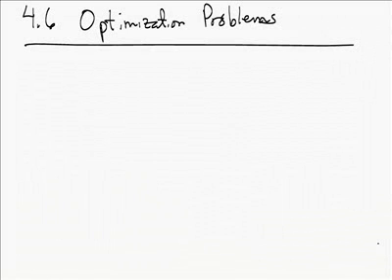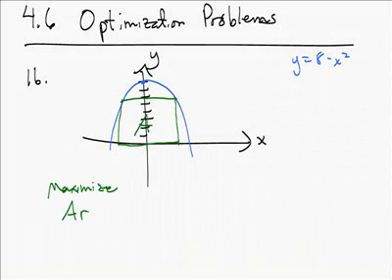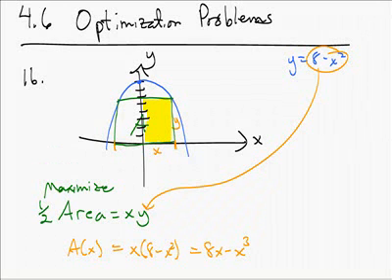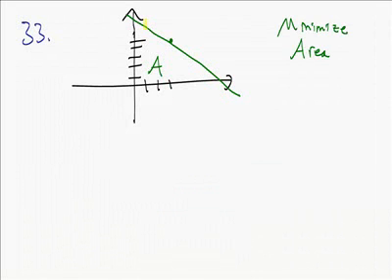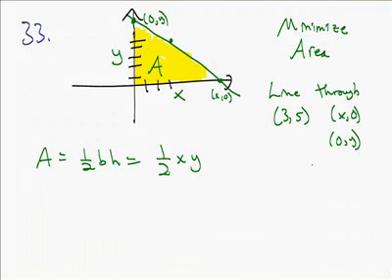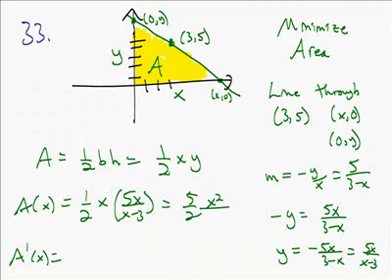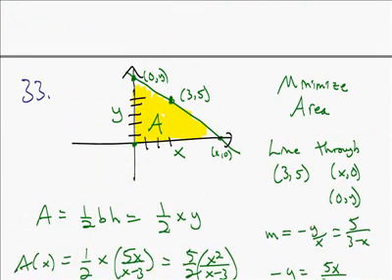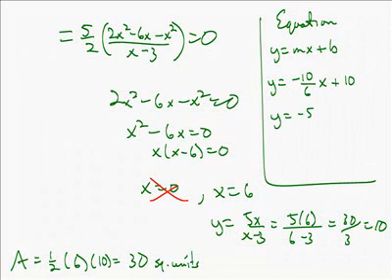4.6 Lecture B